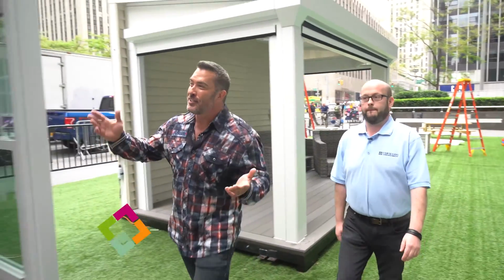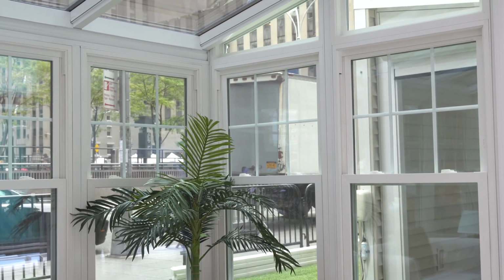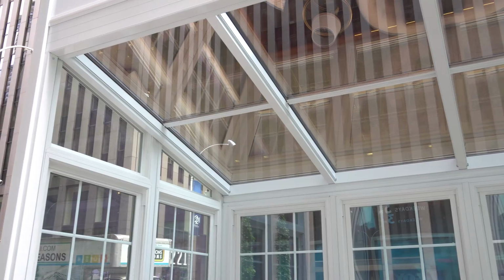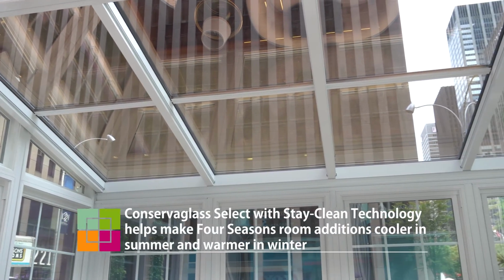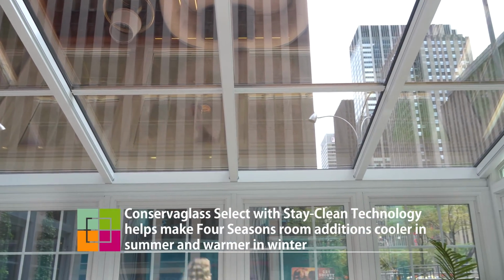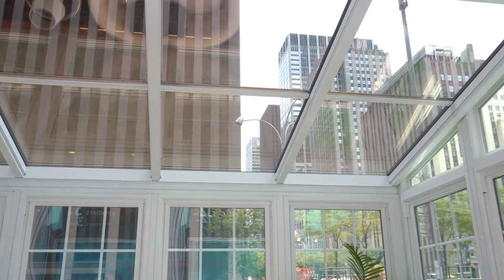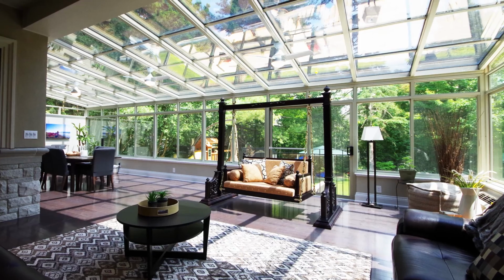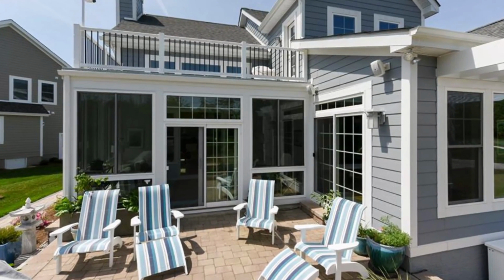Fox and Friend Morning Show - Featuring Four Seasons Sunrooms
Skip Bedell talk to the VP of Marketing from our Head Office in New York City about our beautiful sunrooms! Richard answers commonly asked questions and show's off our wonderful products!